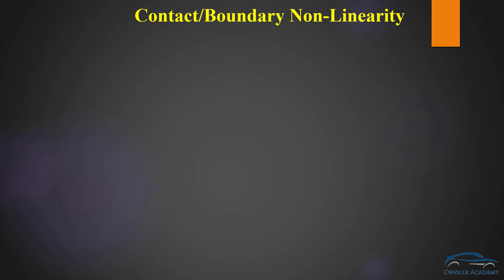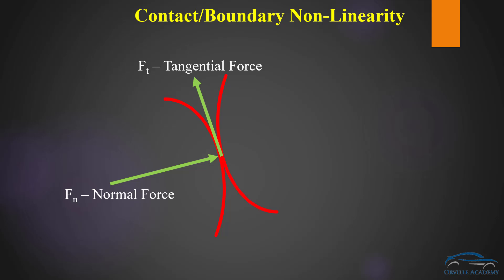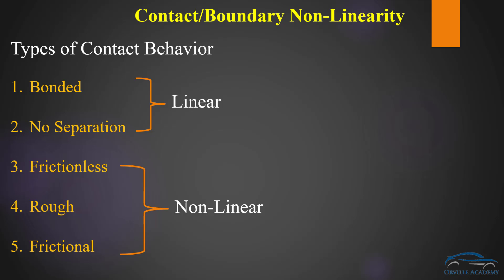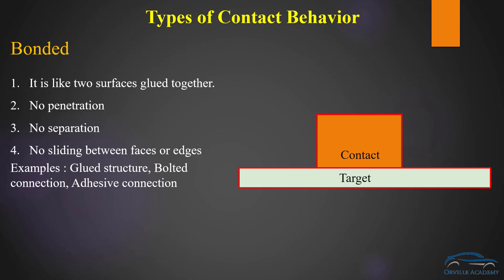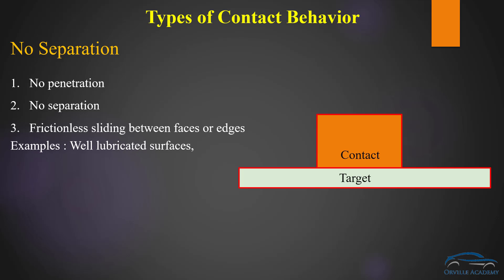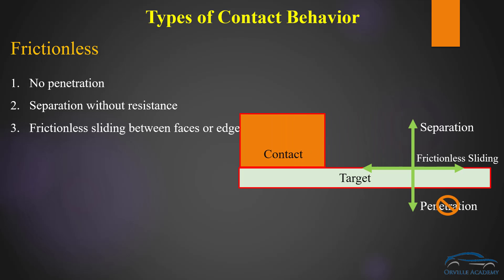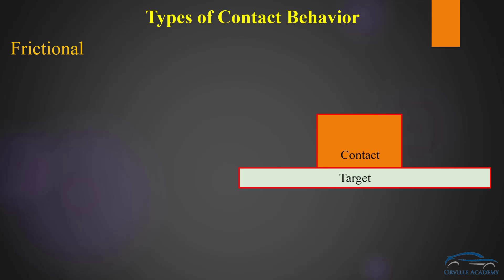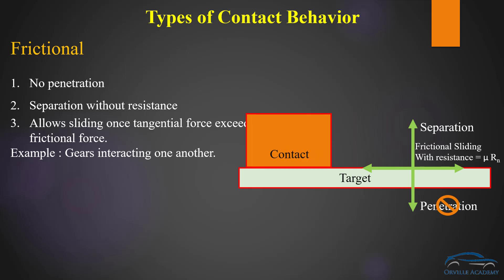Contact Types in Ansys Workbench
To get the course at best discount price, contact before joining.
Become CAE Analyst with Abaqus Implicit Solver & Hypermesh